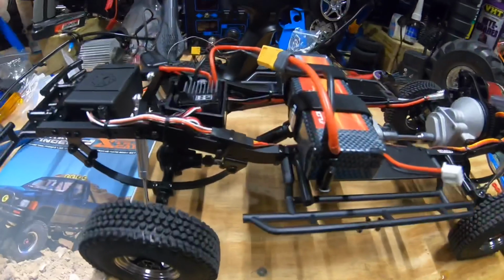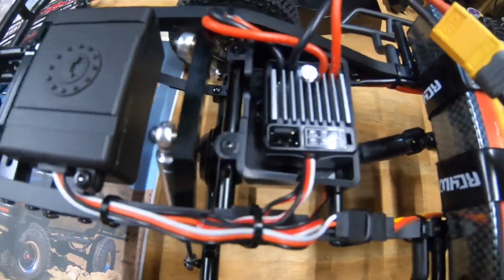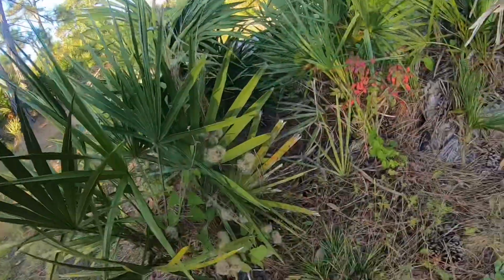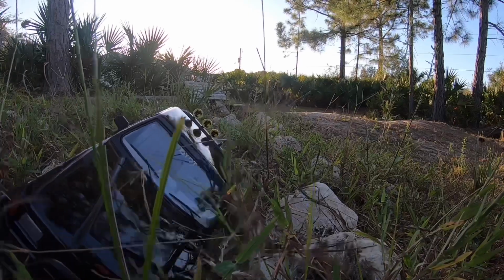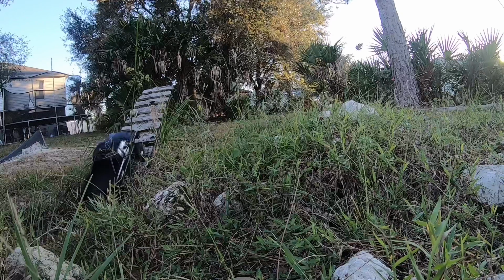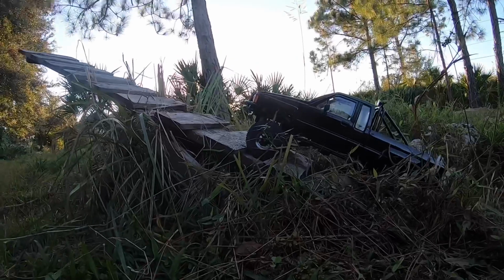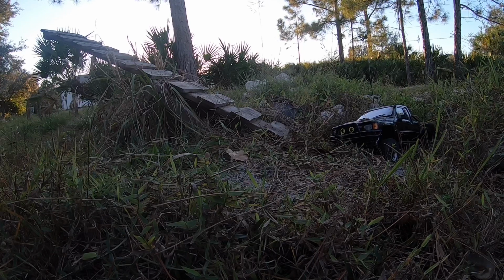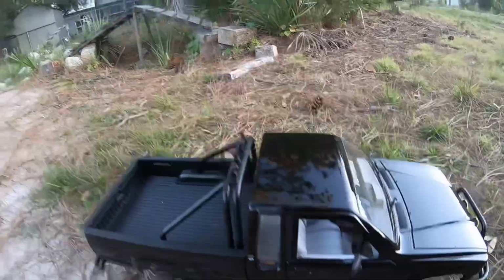RC4WD Marty McFly Truck - First Run - Trail Finder 2 1987 Toyota XtraCab | XXL RC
I take my Marty McFly replica truck out for the first run on my backyard RC crawler course. Can it crawl? Will it be defeated by the teeter totter obstacle?